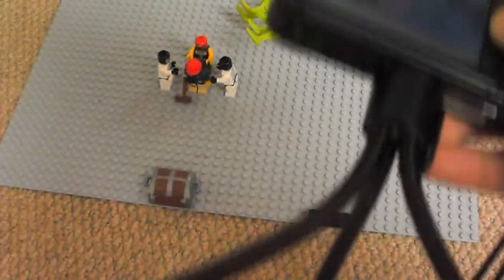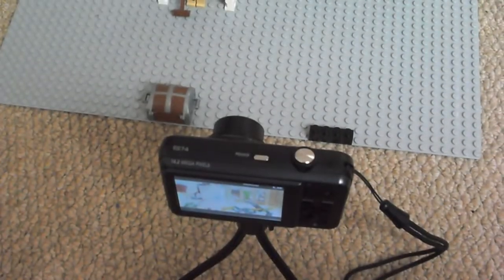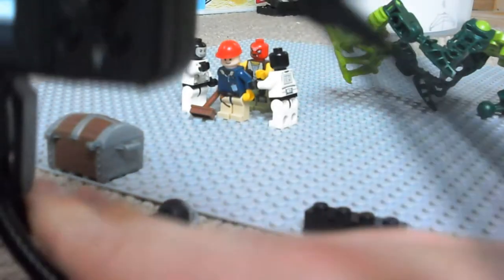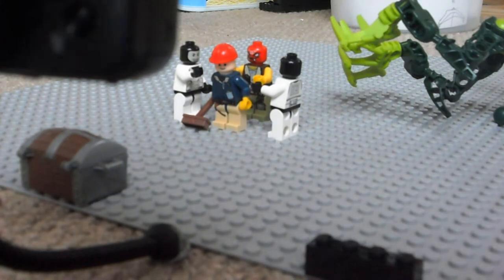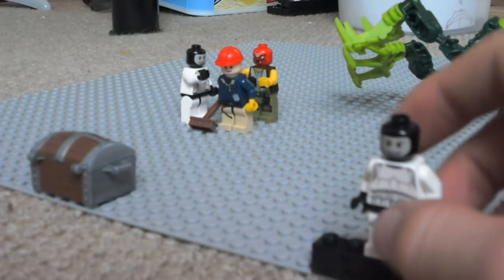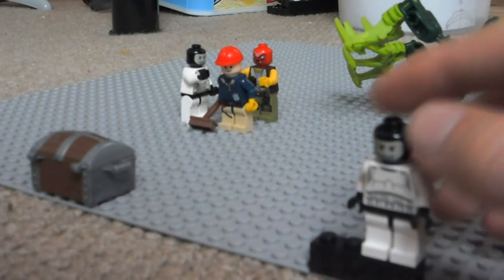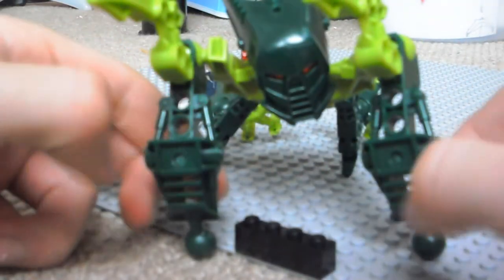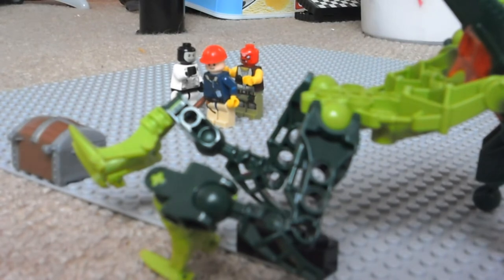How To Make A Stop Motion Part 3: Taking The Pictures